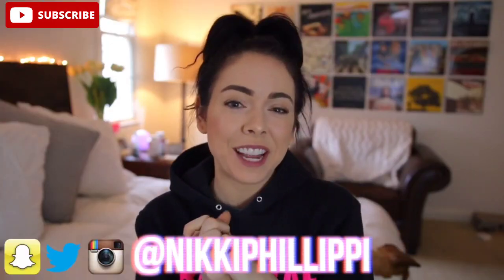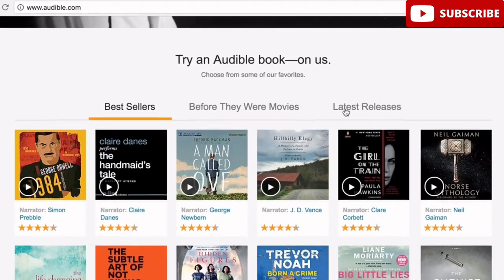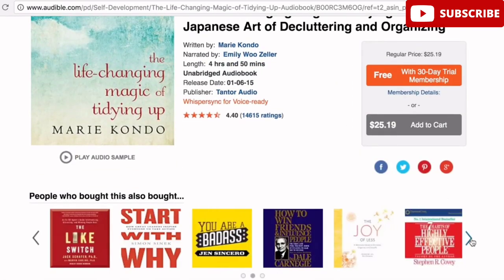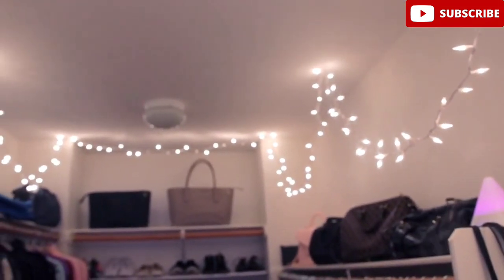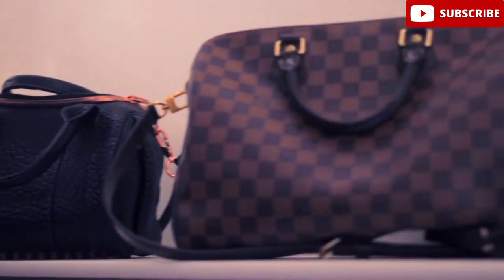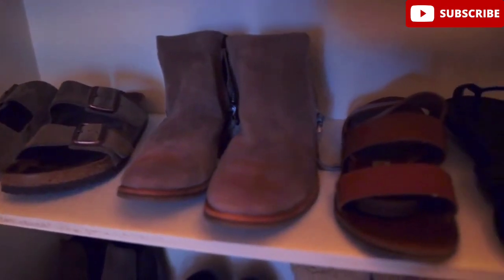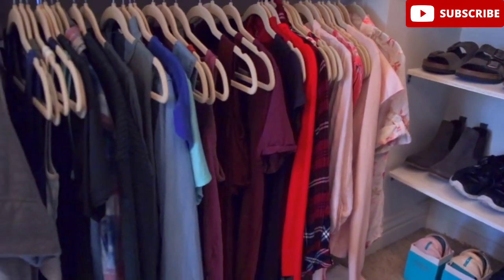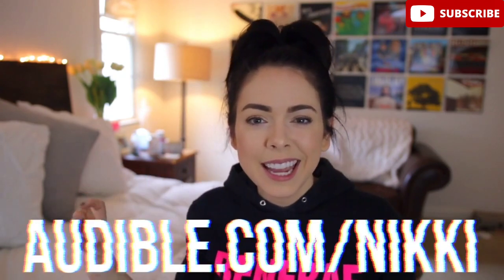"Closet Confidential: Inside My Wardrobe Wonderland | Closet Review